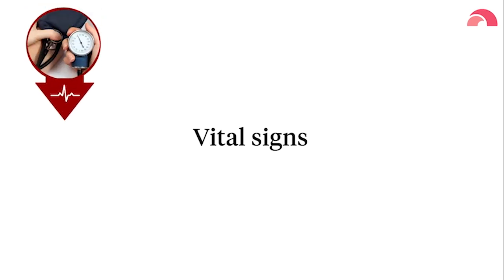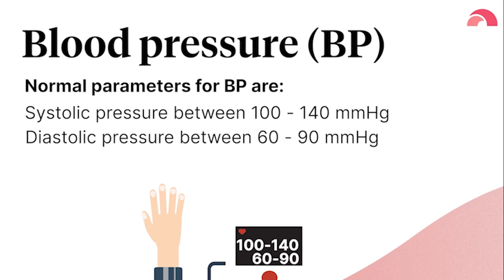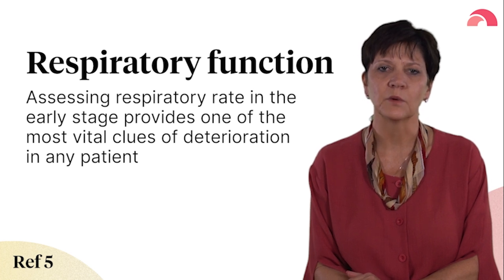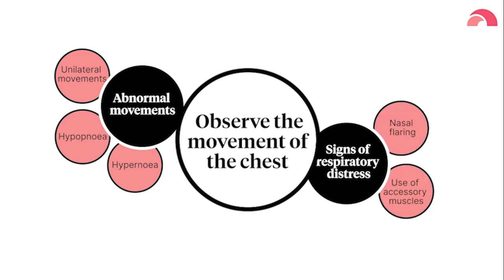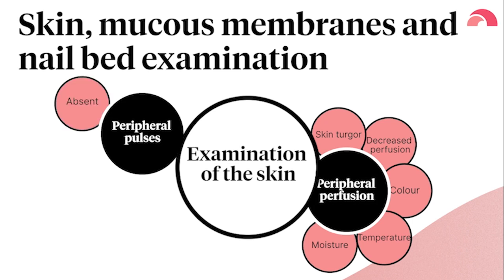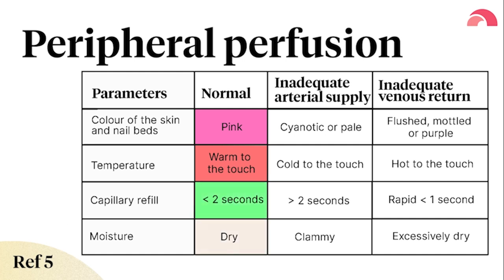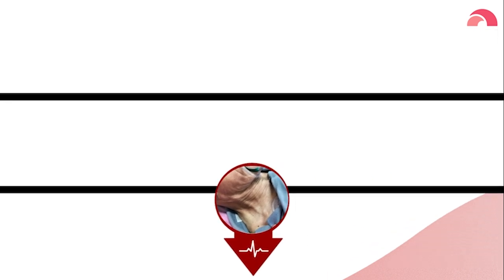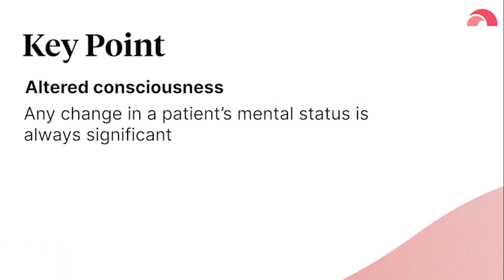Vital Signs | L&D Toolbox Snippets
L&D Toolbox Article | Training Requirement: Identifying and Responding to Patient Deterioration

How confident are you that you could recognise and rapidly respond to changes in your patient’s condition?
Start this Ausmed Course now to gain an essential update on how to identify, assess and prevent cardiac deterioration.